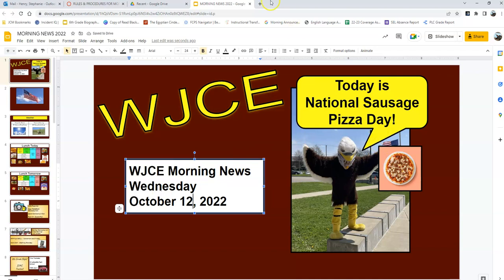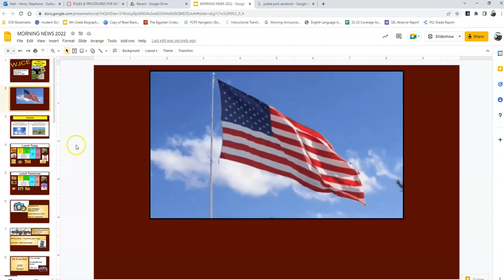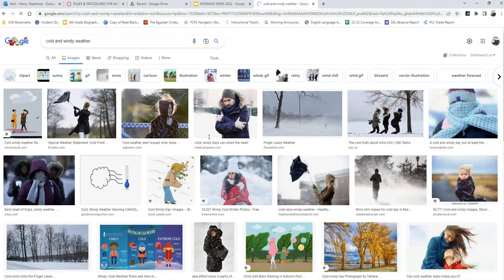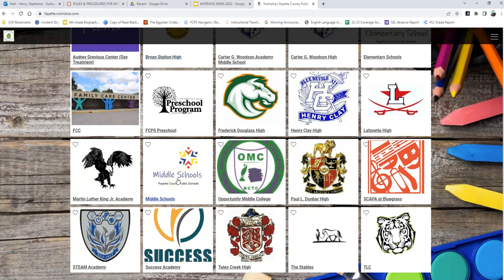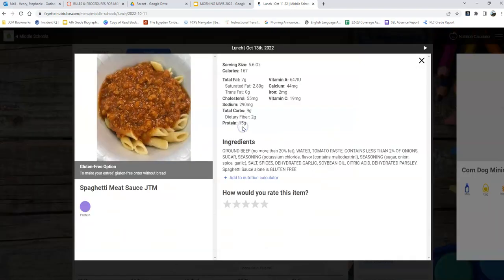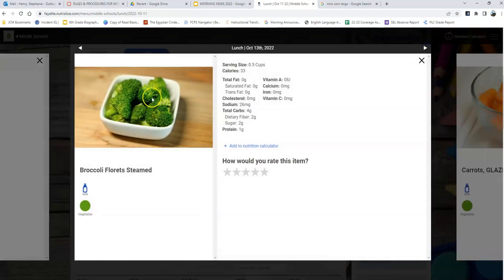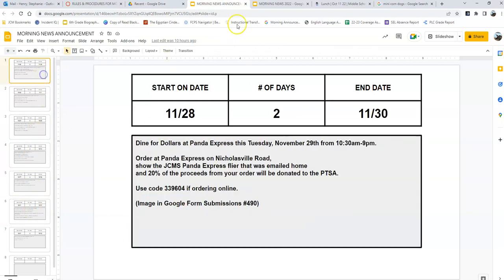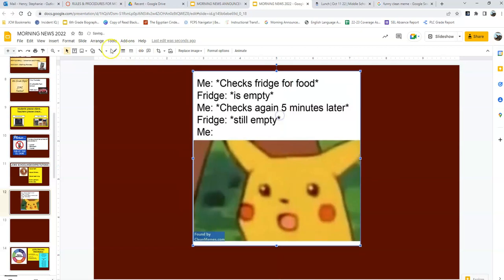MORNING NEWS DIRECTIONS